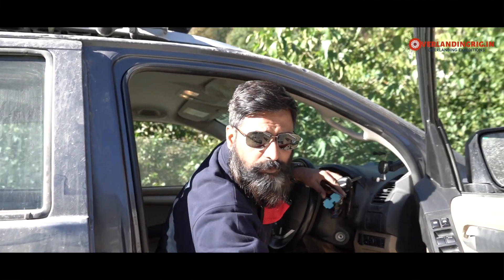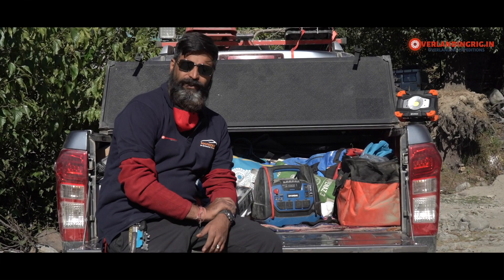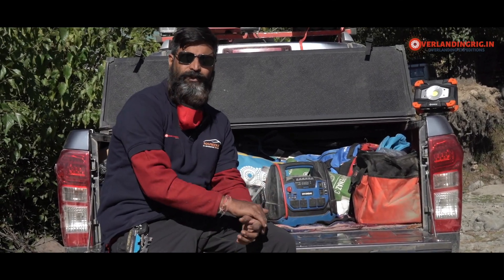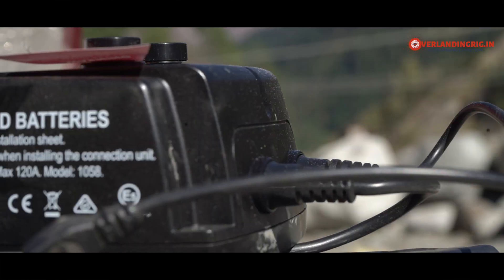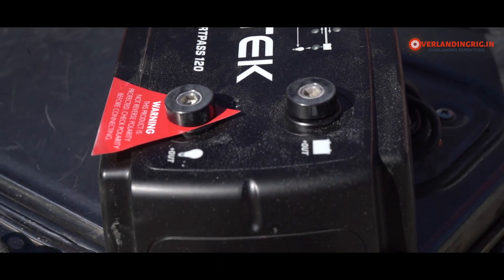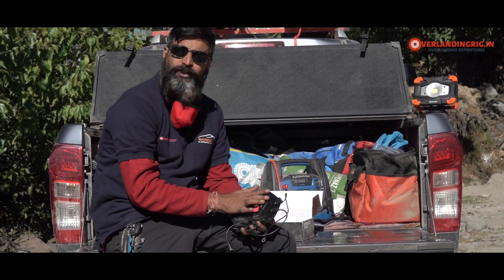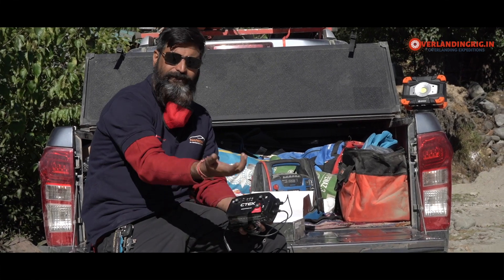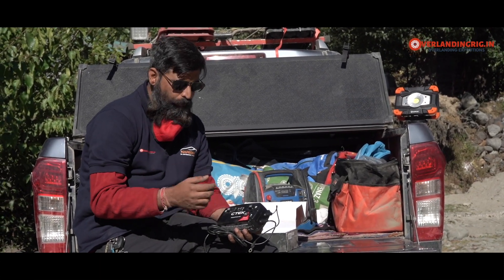Ctek Smart Pass 120 Dual Battery Management System.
For all our Overlanding expeditions, we need loads of offline power to charge & recharge our camera gear, equipment, and use lights at night while camping at an offbeat location away from civilization.

Using Ctek Smart Pass 120 has given us peace of mind for all our power needs.

As an Overlandingrig Patrons, you can avail a direct year-round discount of 10% on all Ctek products via naredi.in.